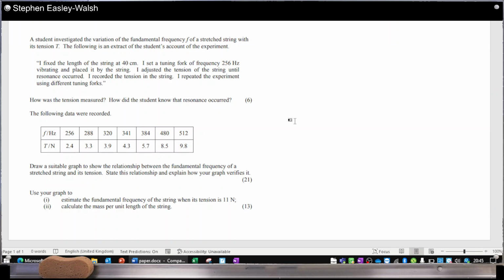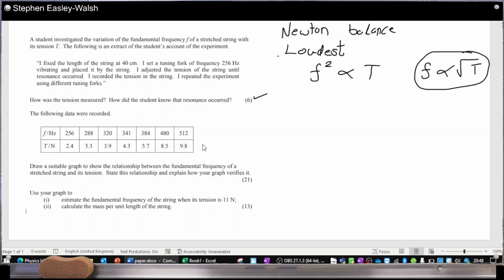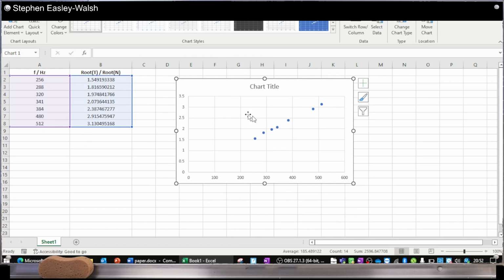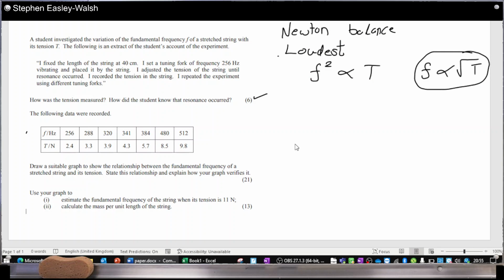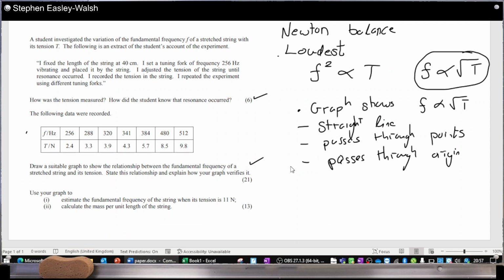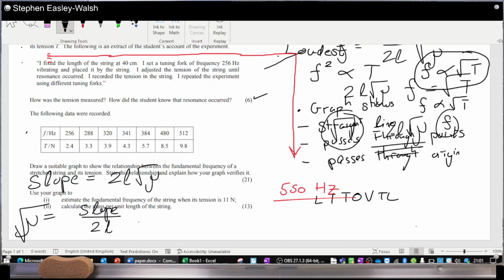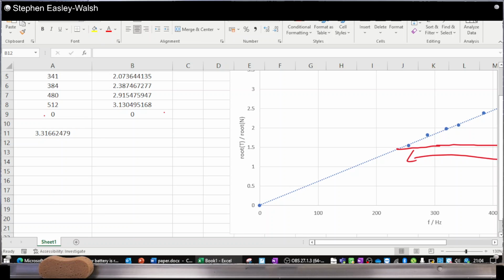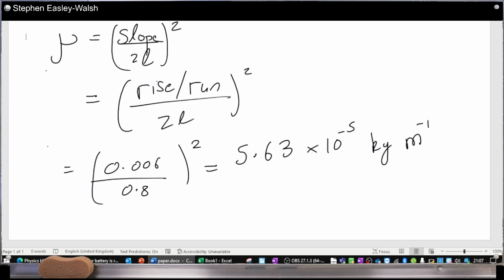2009 Physics Leaving Cert Exam Higher Level Question 3 [Q and A]